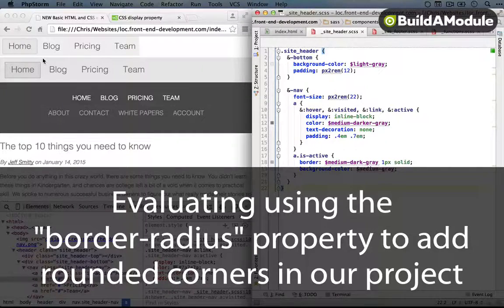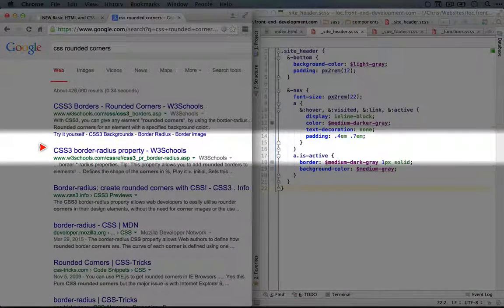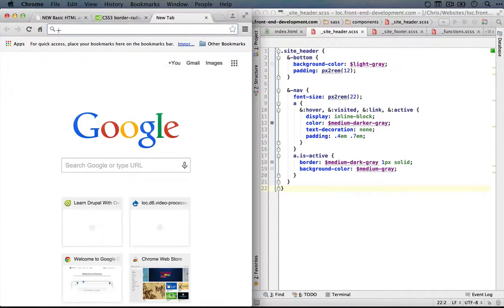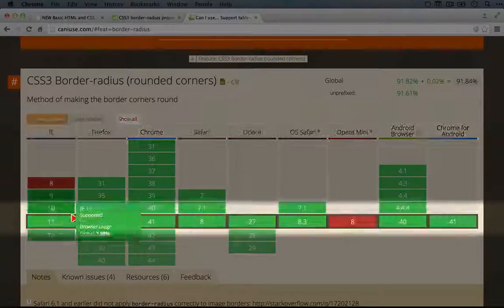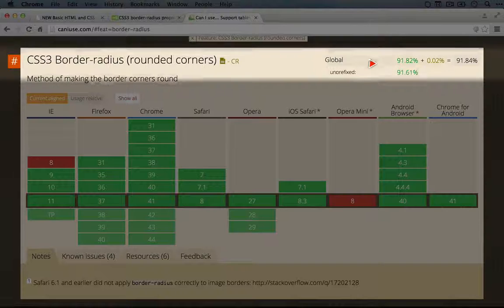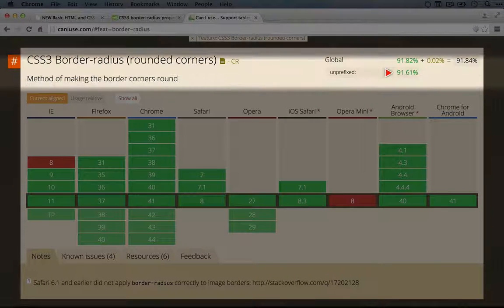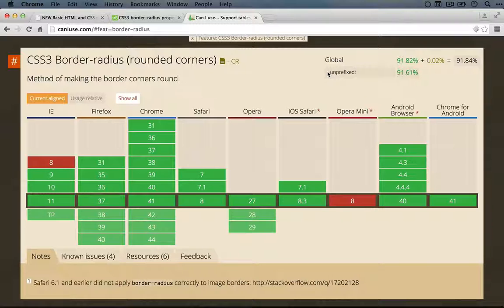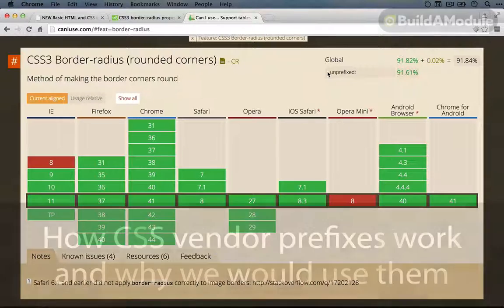180. Evaluating using the "border-radius" property to add rounded corners in our project